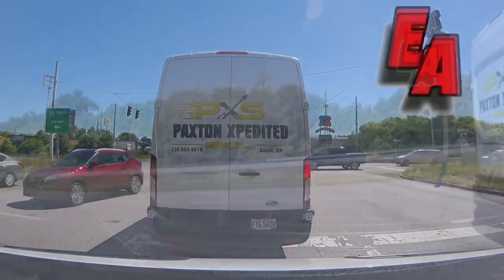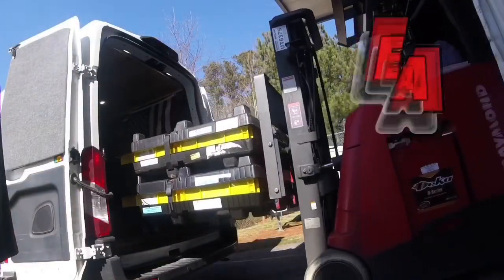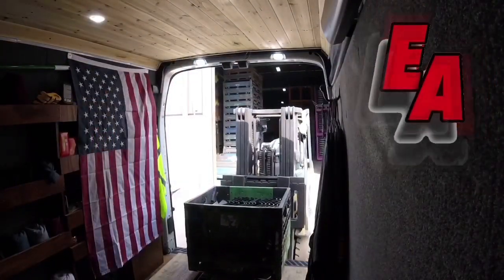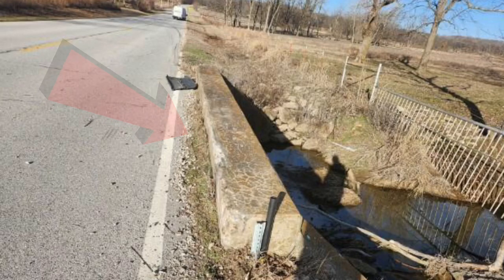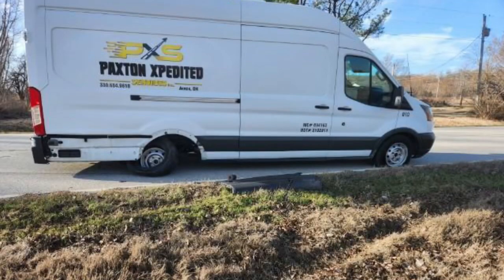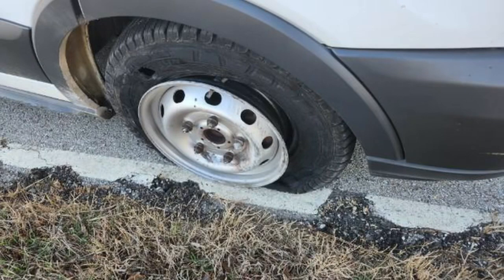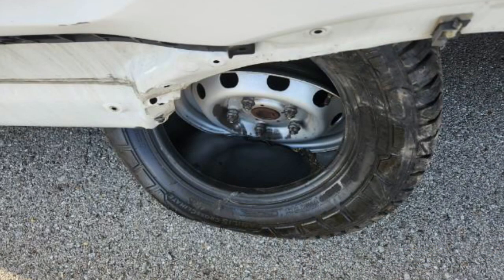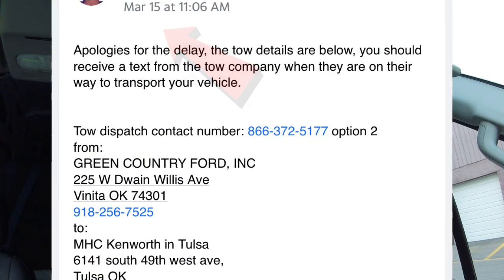Driver WRECKS the VAN and PROGRESSIVE COMMERCIAL INSURANCE drags their feet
Cargo van business hauling freight as an expediter, courier, or independent contract driver. Expediting in a cargo van.

I receive money if products are purchased via my link.

My Van:Cargo van business hauling freight as an expediter, courier, or independent contract driver. Expediting in a cargo van.

My Van:
2019 Ford Transit 350 Extended Length High Roof
3.5 Turbo EcoBoost
9500 gvwr
3200 lbs is the max weight I’ll haul

Cargo area:
166” seat to rear doors
54” Width (between wheel wells)
71” Door Openi
2019 Ford Transit 350 Extended Length High Roof
3.5 Turbo EcoBoost
9500 gvwr
3200 lbs is the max weight I’ll haul

Cargo area:
166” seat to rear doors
54” Width (bet